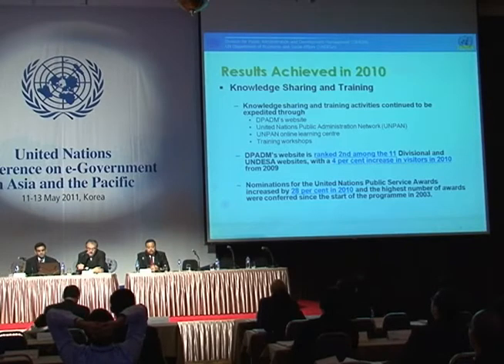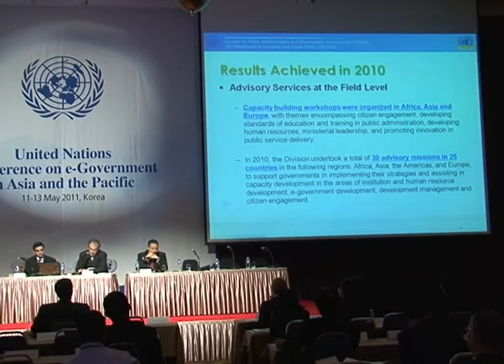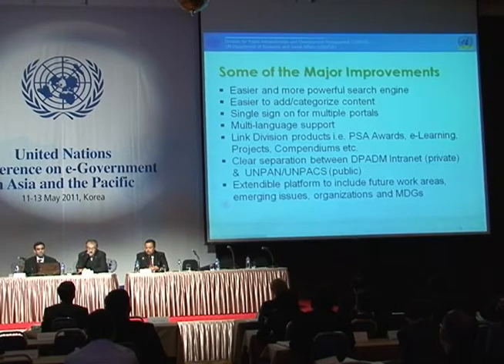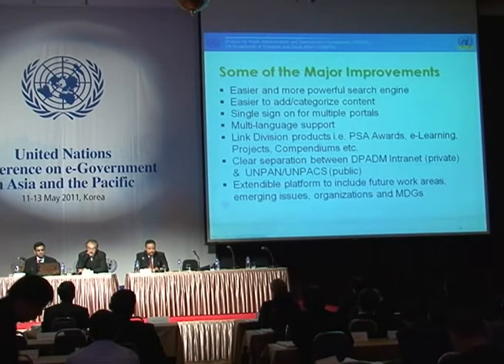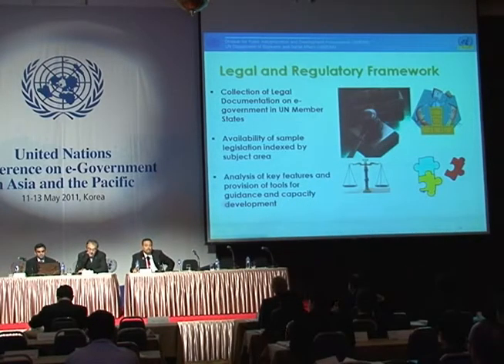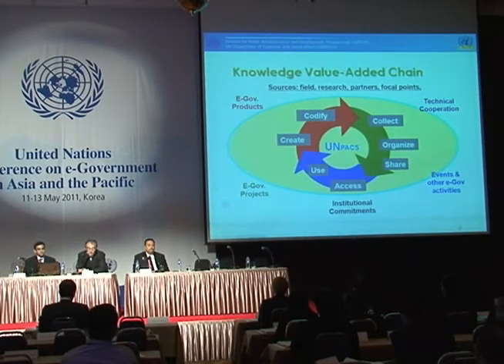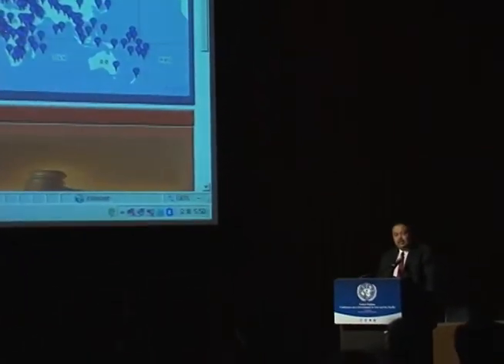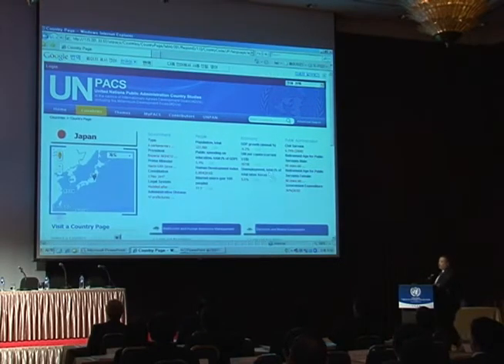Session 4 UNPACS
Session4 UNPACS

"Introduction to UNPACS and e-Government"
by Mr. Vincenzo Aquaro

"Demonstration of UNPACS"
by Mr. S.K Belal Hassan

United Nations Conference on e-Government in Asia and the Pacific

(11-13 May 2011, Seoul, Republic of Korea)

organized by the United Nations Project Office on Governanance